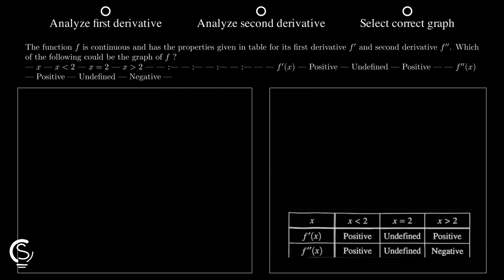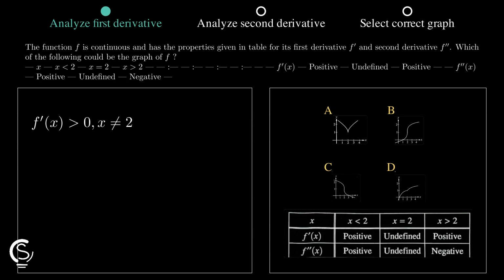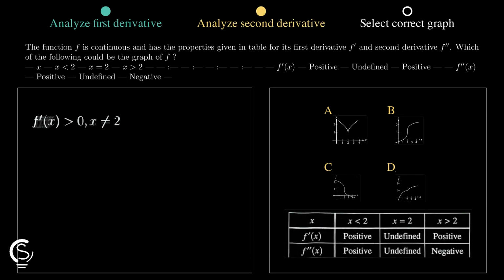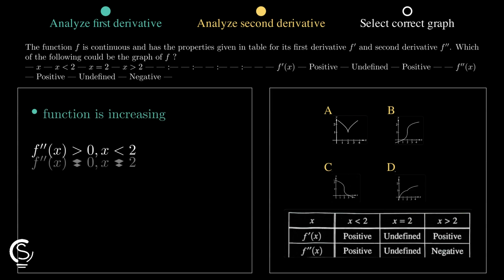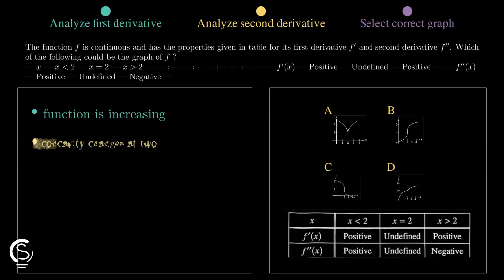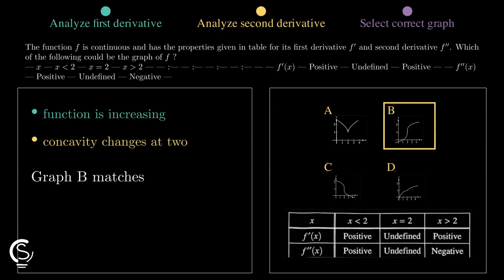2024 AP Calculus BC MCQ 23 in 60s ⏱️ | Concavity and Derivatives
2024 AP Calculus BC MCQ 23 solved in 60 seconds! ⏱️ Watch this step-by-step breakdown of the Concavity and Derivatives.

Struggling with derivative properties? In this video, we analyze a table showing the first and second derivatives of a continuous function f. We determine the correct graph by evaluating where the function is increasing and identifying the inflection point where concavity changes from positive to negative at x equals 2.